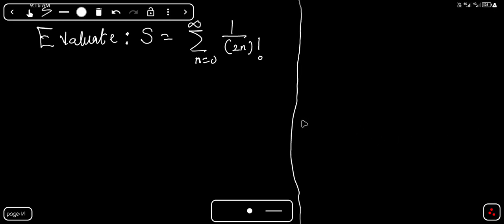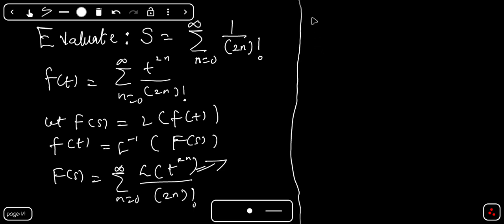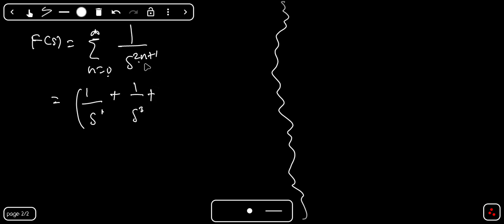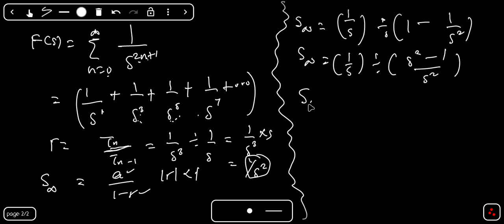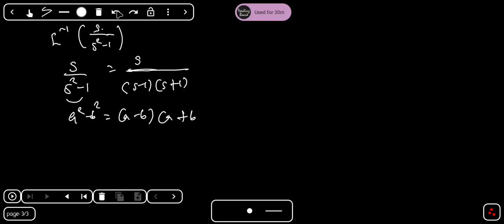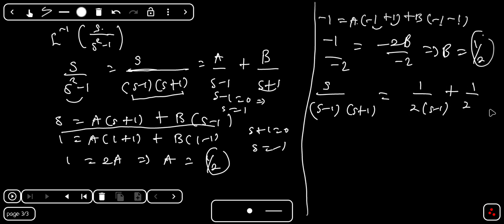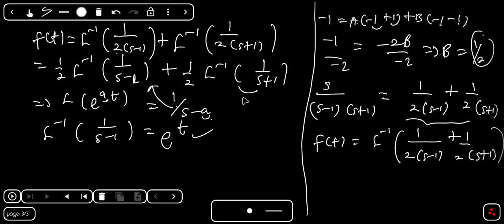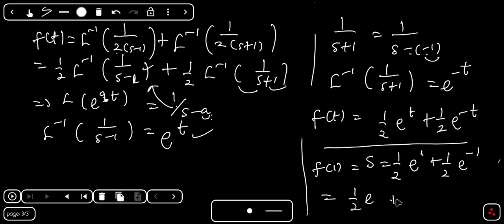"Mind-Blowing Laplace Transform Solves Infinite Sum! 😱 | MATHEMATICS MADE EASY"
Unlock the secrets of infinite series with this mind-blowing tutorial! Watch as we use the Laplace Transform to solve the intriguing sum S = Σ (1/(2n)!) from n=0 to ∞. Perfect for math enthusiasts and students alike, this video breaks down complex concepts into easy steps.

Are you passionate about mathematics or looking to conquer your fear of it? This channel is your ultimate destination for mastering Calculus, Algebra, Number Theory, Real Analysis, and a wide range of mathematics-related topics.

We break down complex concepts into simple, intuitive explanations with clear visuals, step-by-step solutions, and deep dives into the beauty and logic of mathematics. Whether you're a high school student, university undergraduate, or math enthusiast, you'll find content that challenges, inspires, and educates.

🔢 Topics Covered:
• Calculus (Limits, Derivatives, Integrals, Series, etc.)
• Algebra (Equations, Graphs, Functions, and Structures)
• Number Theory (Divisibility, Primes, Modular Arithmetic...)
• Real Analysis (Sequences, Continuity, Proofs...)
• Special problem-solving sessions and math tricks